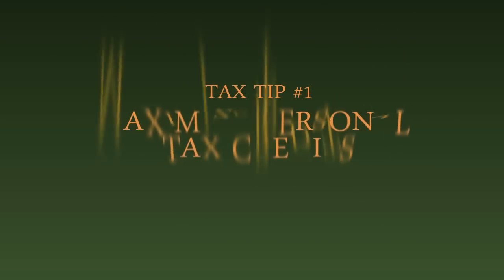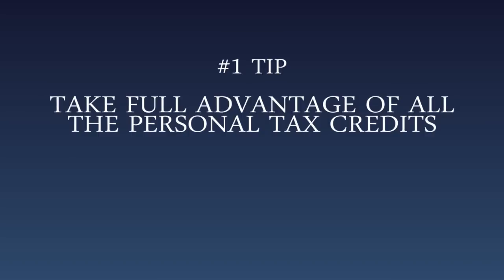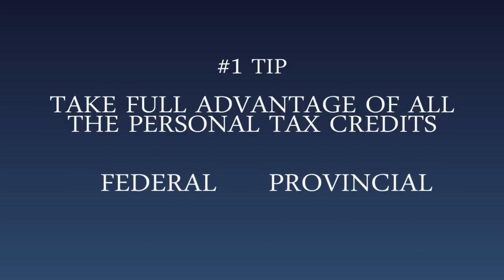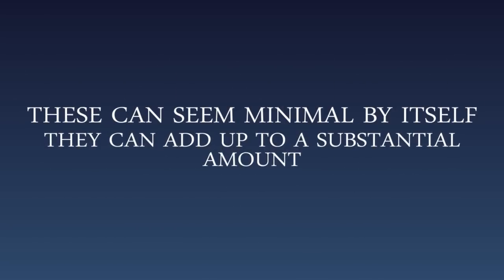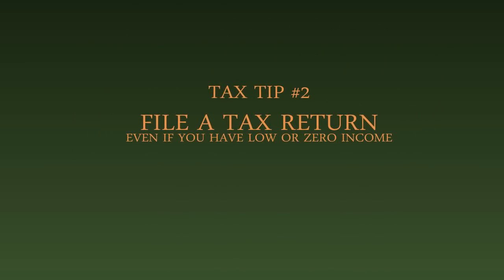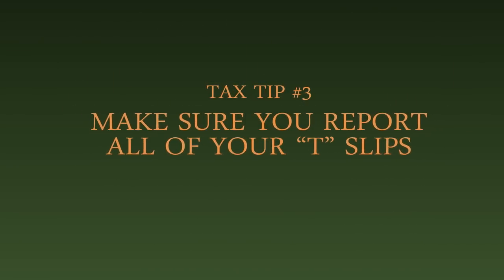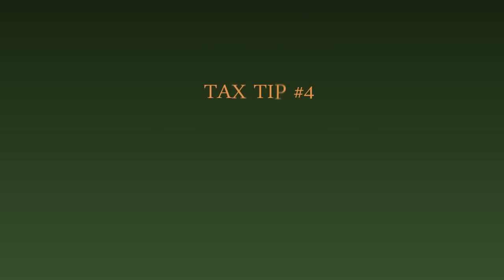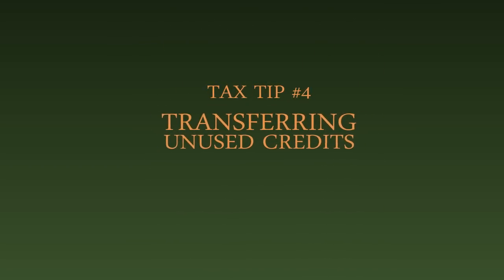Tips for Filing your Personal Tax Return in 2014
Personal tax return deadline is coming up in Canada.  Do you want some easy tips to maximize your return for this year?

(Including Tax Tips for Canadians, Personal Tax Planning Guide for Canadians: 2014 Edition and 20 Tax Secrets for Canadians)

The information provided in this video is intended to provide general information.  The information does not take into account your personal situation and is not intended to be used without consultation from accounting and financial professionals.  Allan Madan and Madan Chartered Accountant will not be held liable for any problems that arise from the usage of the information provided in this video.